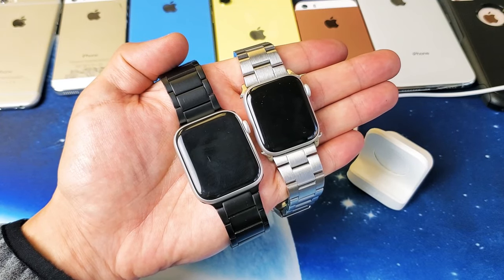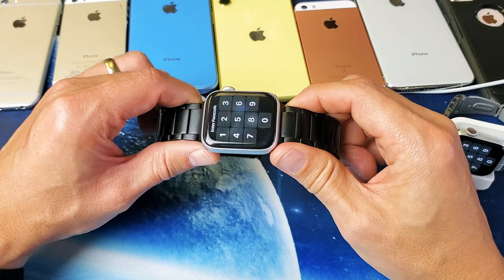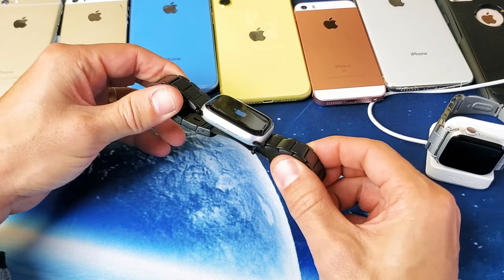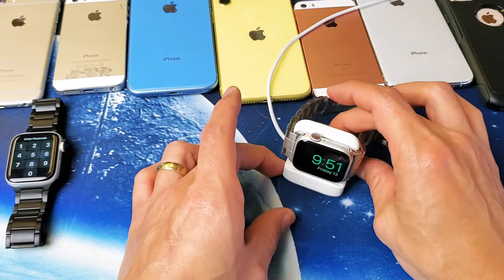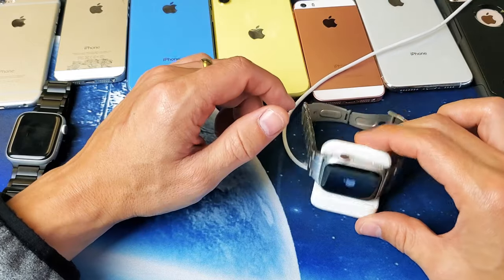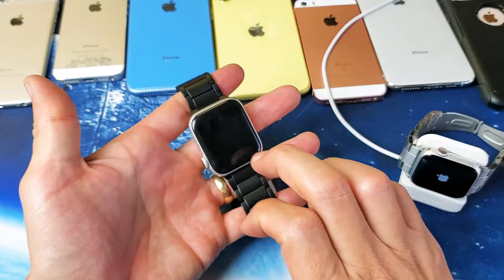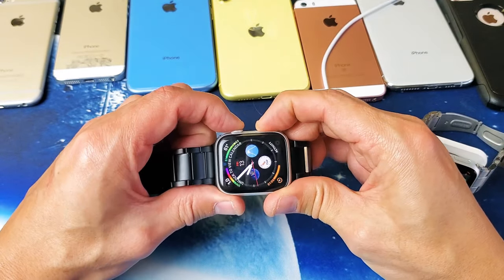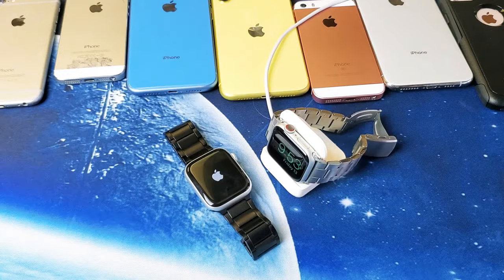Apple Watch: How to Fix Black Screen (Display Won't Turn On) 4 Easy Fixes!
I show you 4 easy ways how to fix an Apple Watch that has a black screen or display won't turn on. This will work for all Apple Watch series (Series 5, Series 4, Series 3, Series 2, Series 1). Let me know which method worked for you.

Apple Watches